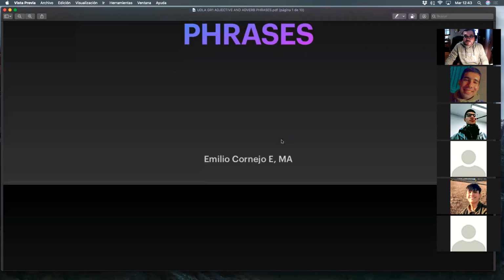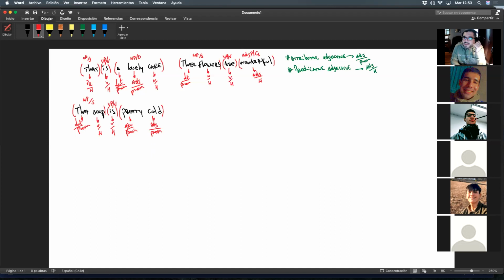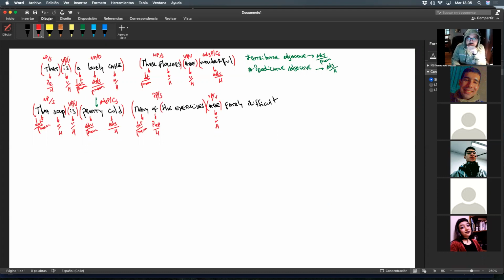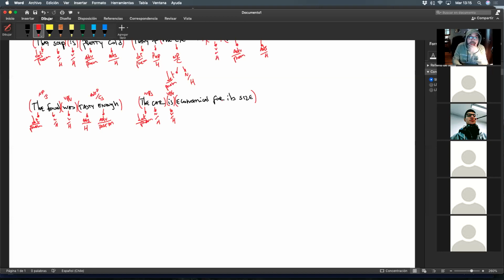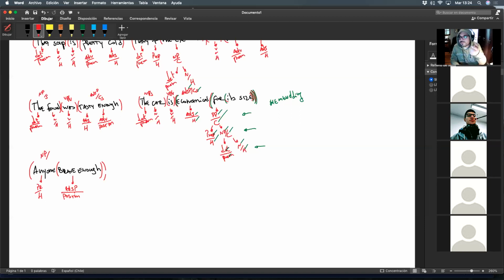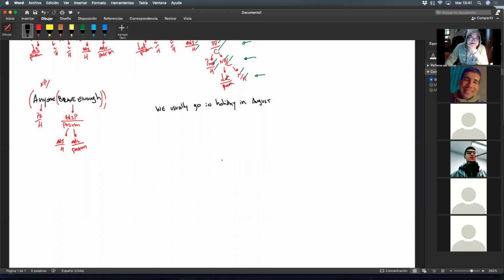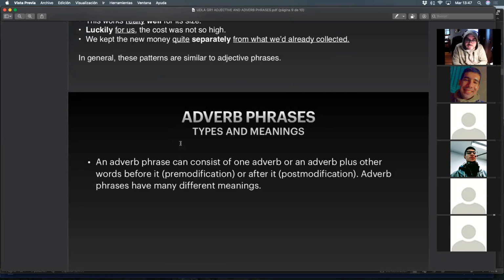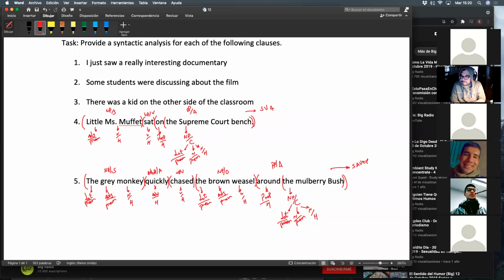UDLA - GRAMMAR 1 - Clase 08/06/2021 - Group 1